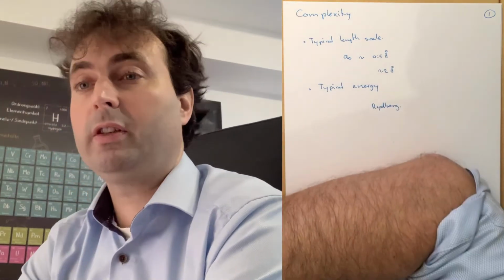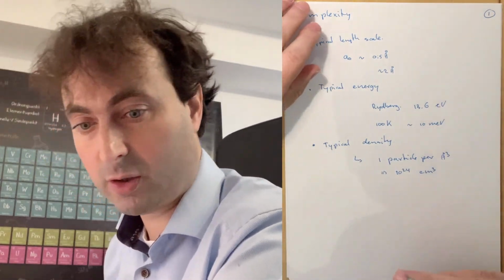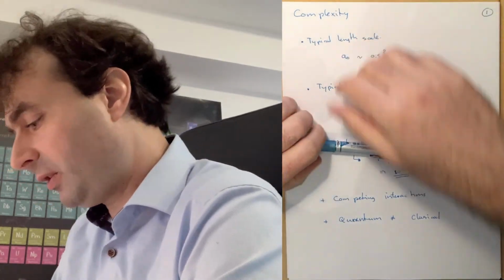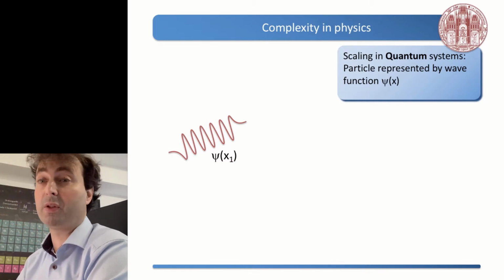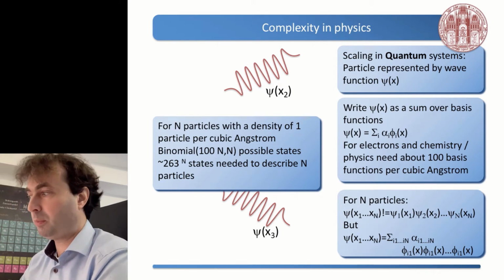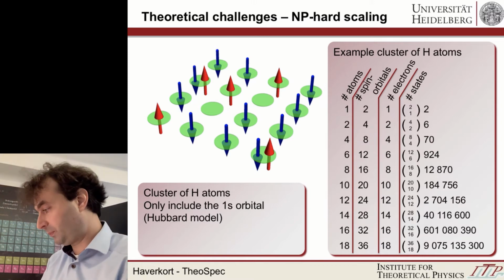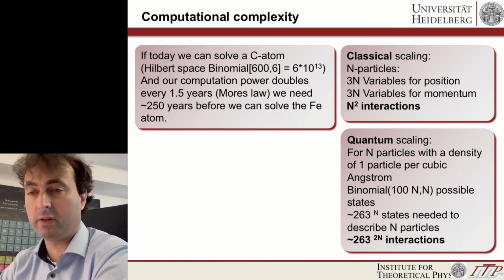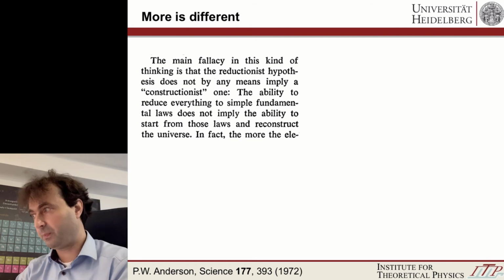01.3 Introduction - Complexity